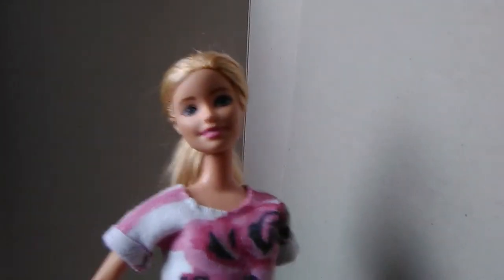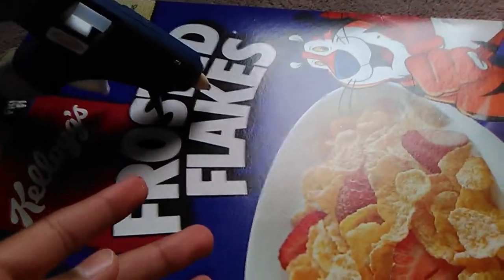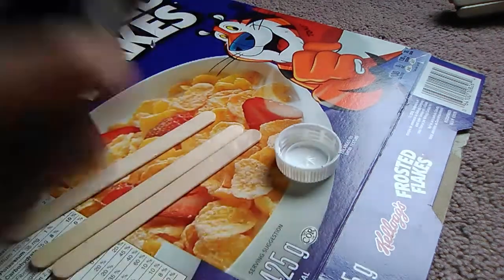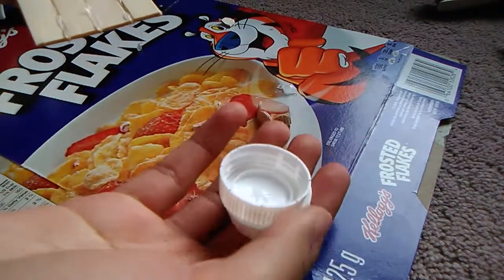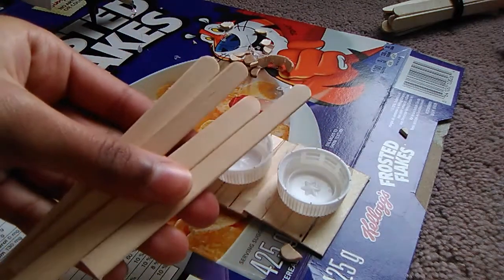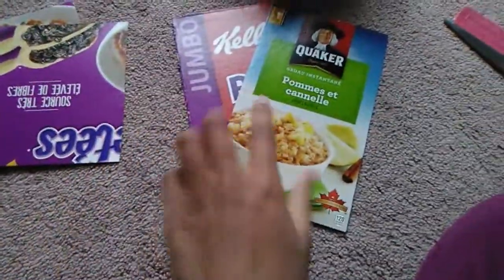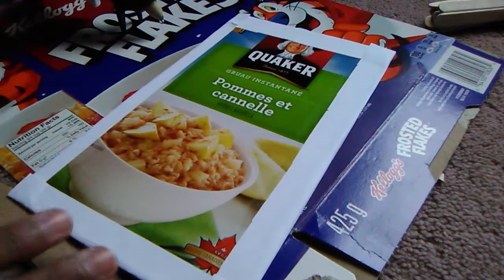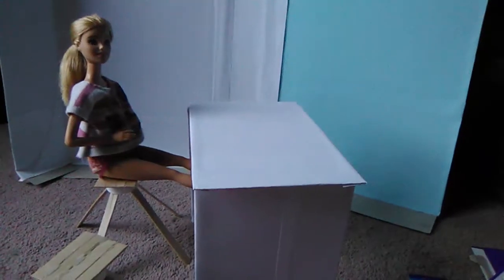FRESH AND FANCY! Doll Kitchen Part One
Mmmm Fresh! A brand spanking new doll room! Can you smell the crafts we're cooking up? This video will include the doll room with covered walls, a doll table, and adorable modern stools! Enjoy this DIY, we love you delights!

Check out Part two of this video which will be coming soon!

We post videos on Wednesdays!